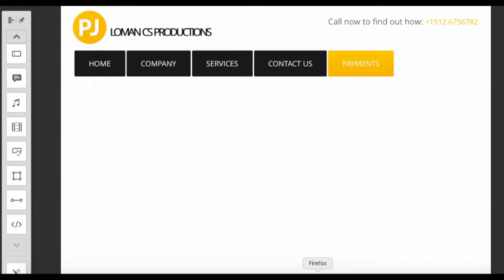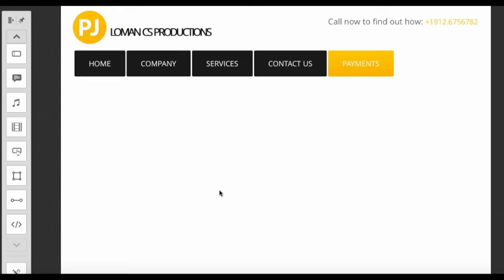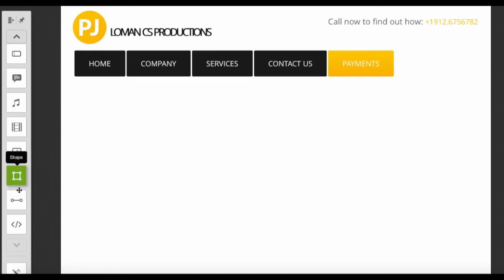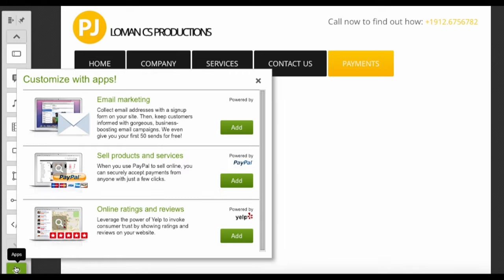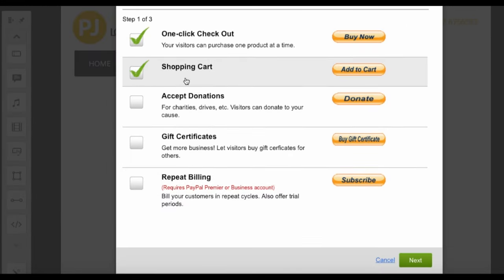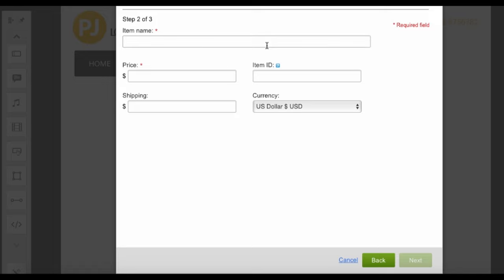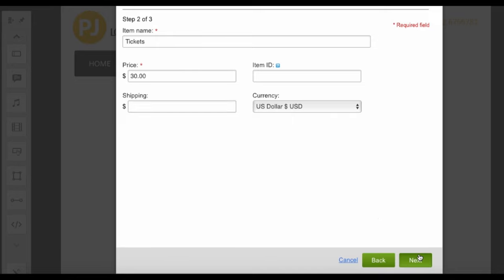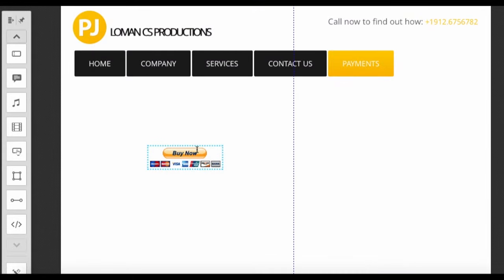HOW TO ADD A PAYPAL BUTTON TO YOUR WEBSITE BUILDER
HERE'S HOW TO ADD A PAYPAL BUTTON TO YOUR WEBSITE BUILDER (BUSINESS PLAN)